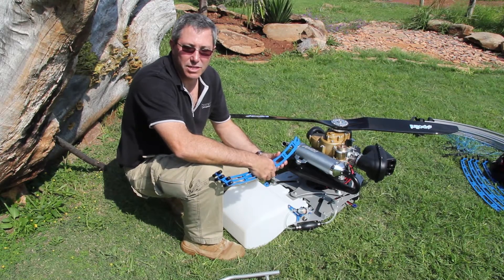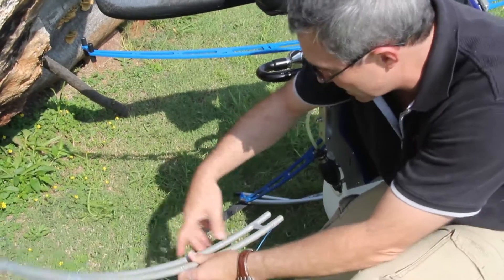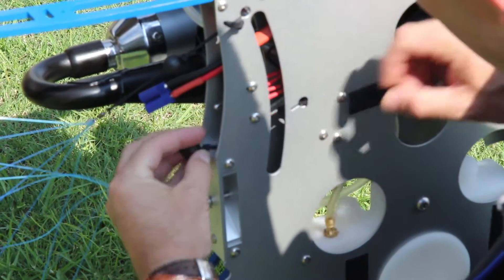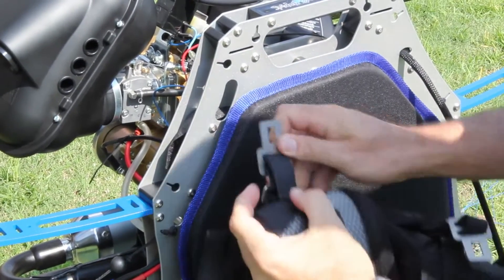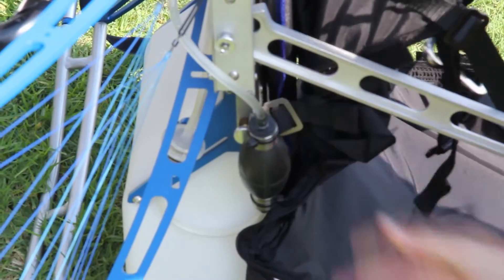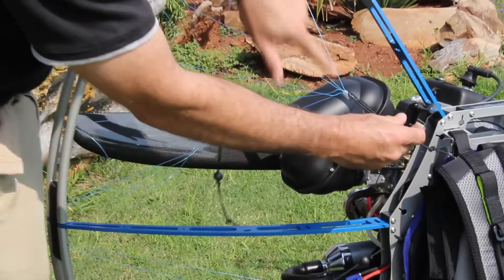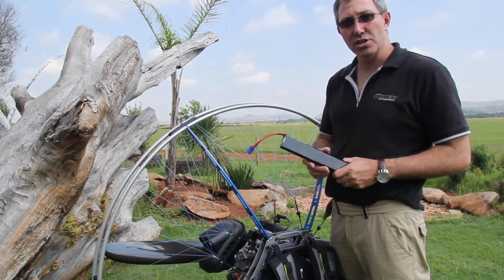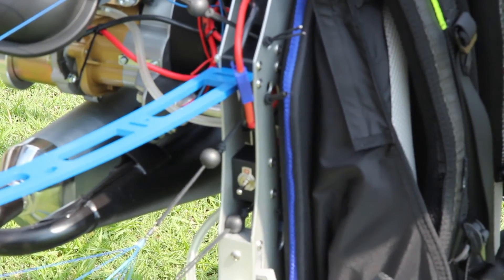SpiderworX Spider PPG frame assembly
SpiderworX has launched the Spider frame a few months ago and has now produced this video to show how simple the assembly of the frame is. Everything just fits. Tony Gibson the co-owner of SpiderworX shows presents the build.